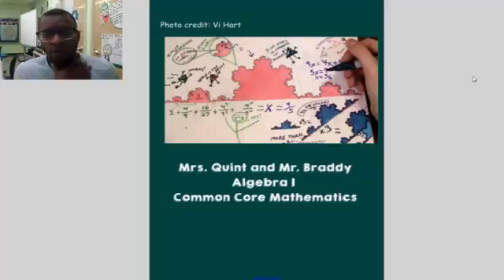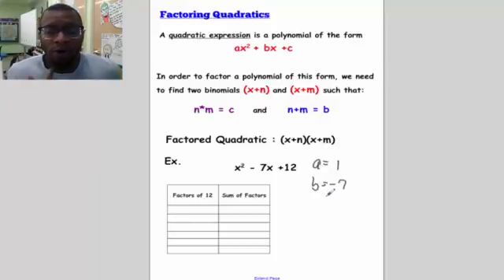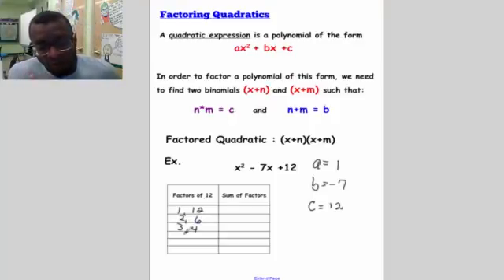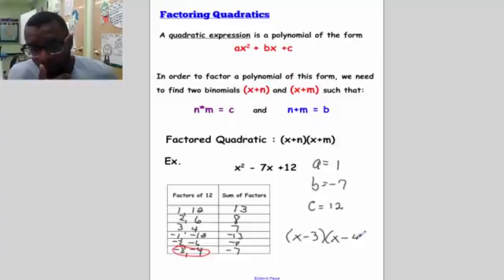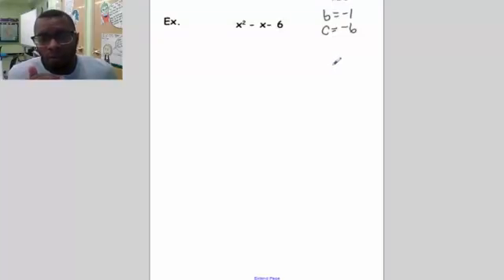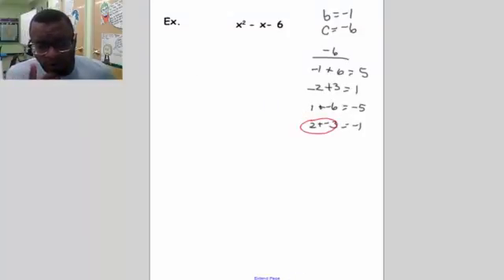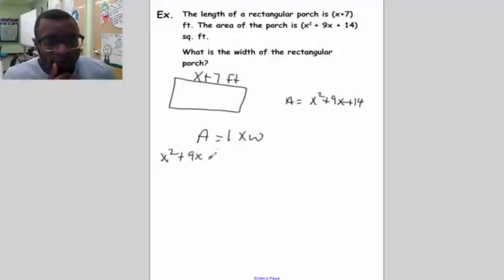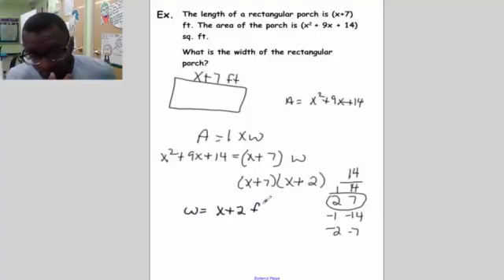Factoring Quadratic Polynomials